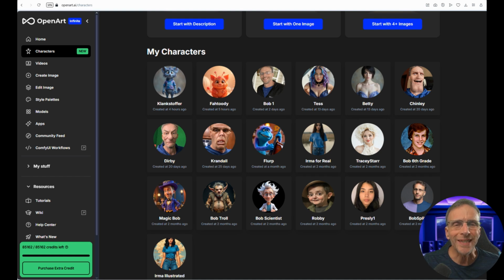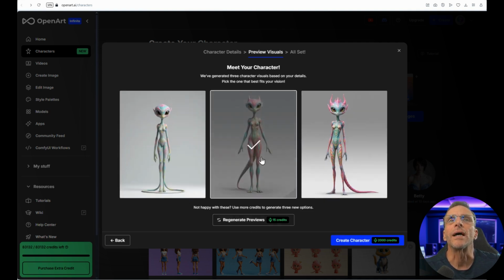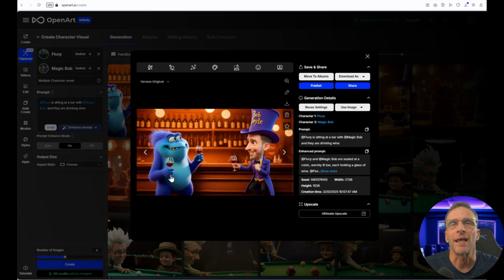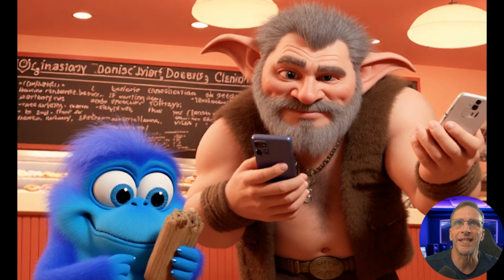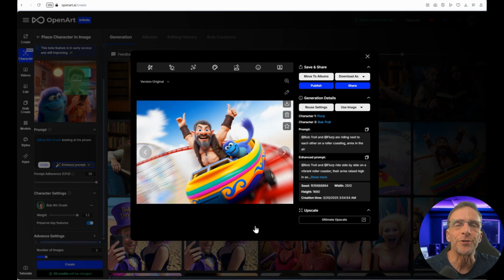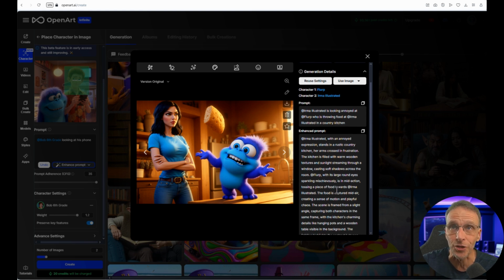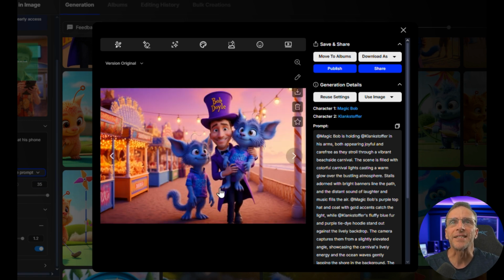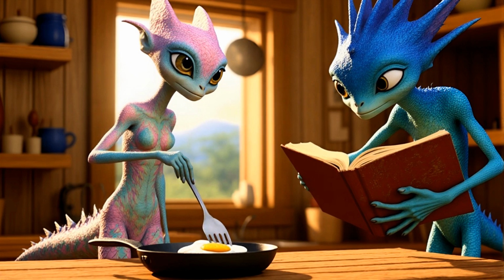Finally! Multiple Consistent AI Character with NO INPAINTING!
There is a new frontrunner in the quest to add multiple consistent characters to your images and video.

Previously, this required inpainting of some kind, but OpenArts Character Creator update allows you to add multiple characters to a scene with just a text prompt, and each character maintains it’s characteristics…though there ARE some caveats!

Join me as I walk through how to use this feature, including how to use the Character Creator to create the character in the first place, and then how to combine them with others and bring them to life!

This is a huge step in the right direction, and a massive time and step saver!